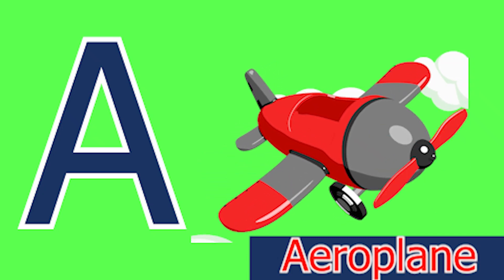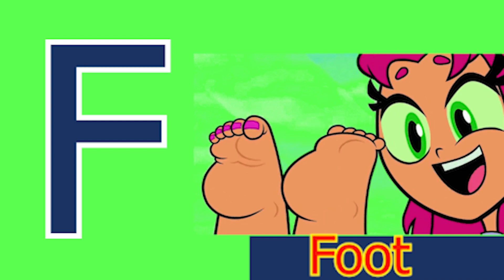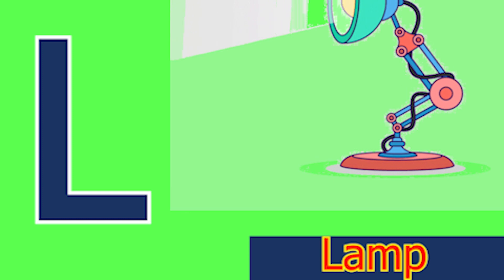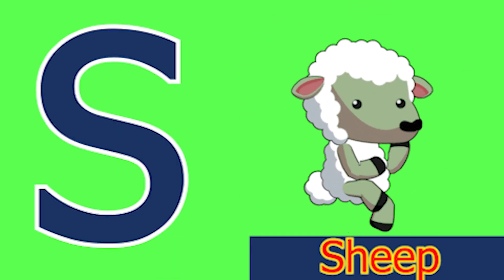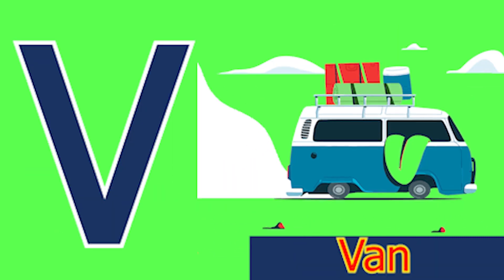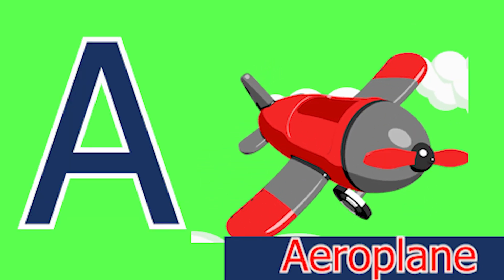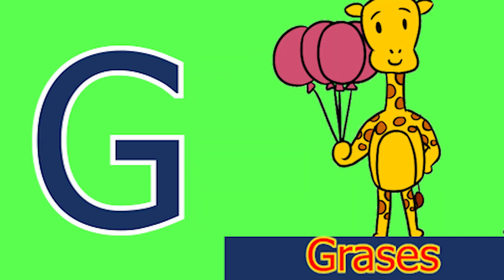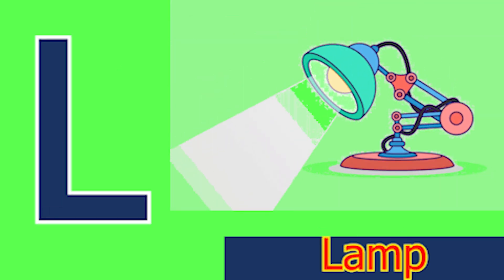ABCD Phonics song abcd words Nursery rhymes A to Z alphabet phonics sound Chichoo tv